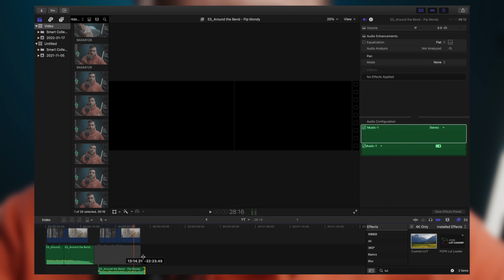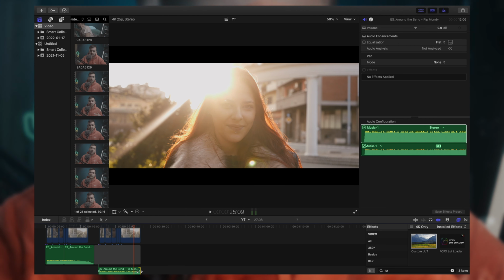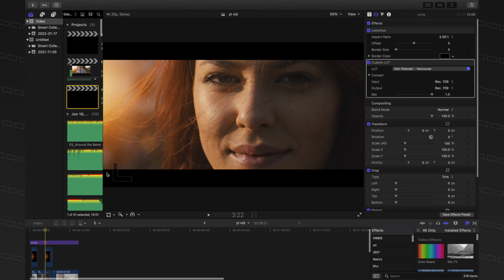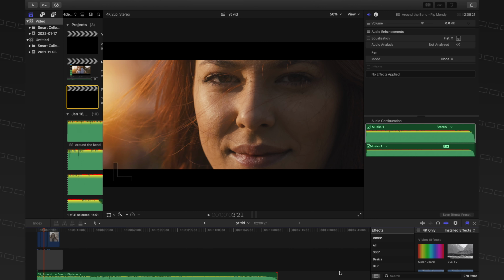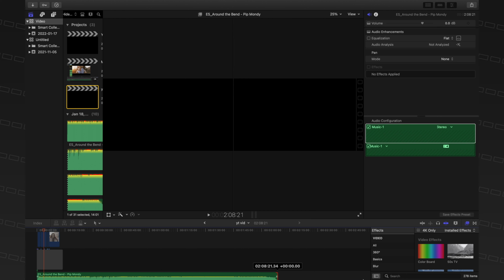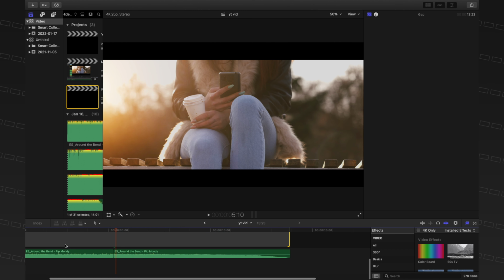END your videos like a PRO | EDITING TIP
Hello guys, in todays video I will show you how to manipulate audio track and make a better ending for your video. Using this trick, you will elevate your videos and they will look much more professional.